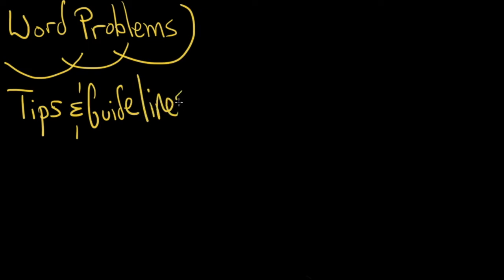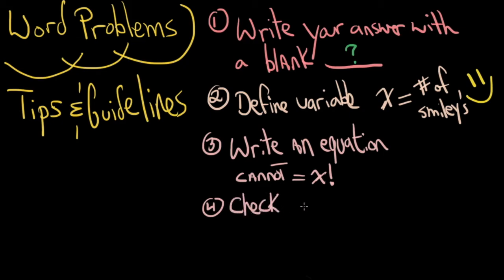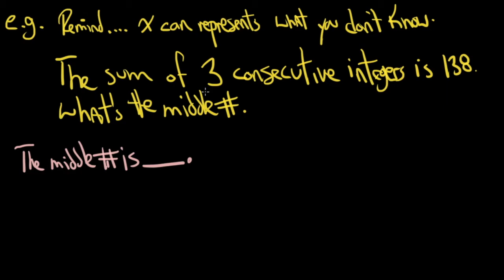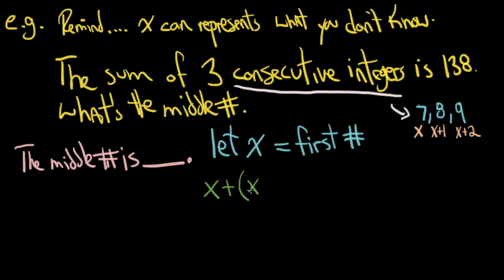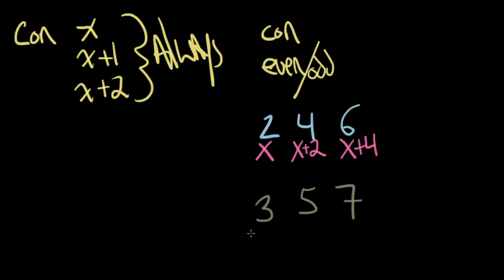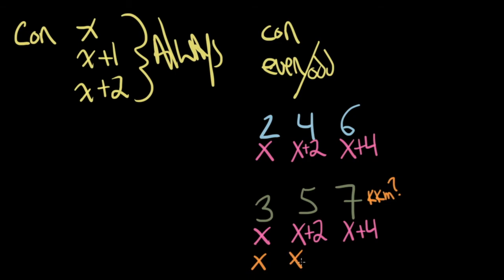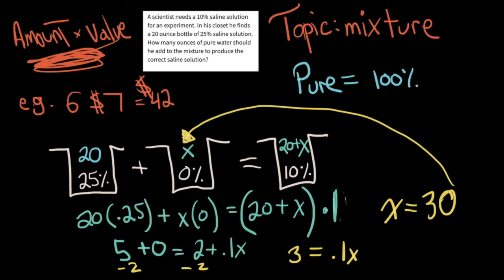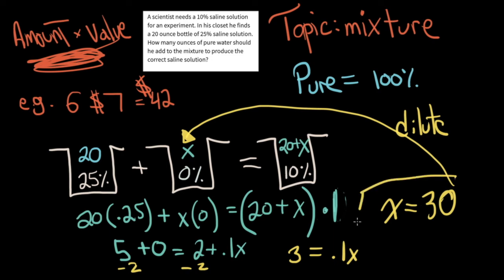Problem Solving with Algebra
Learn how to solve consecutive number word problems, work problems, and mixture problems all algebraically.